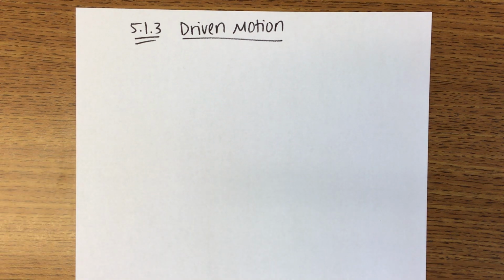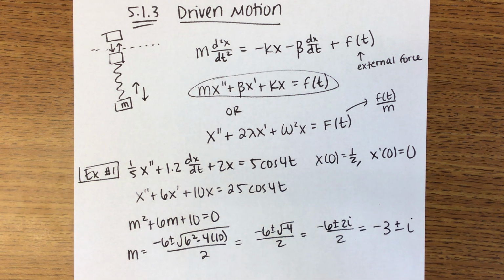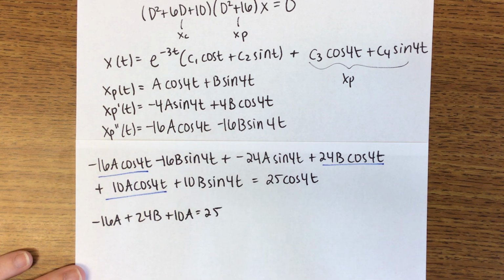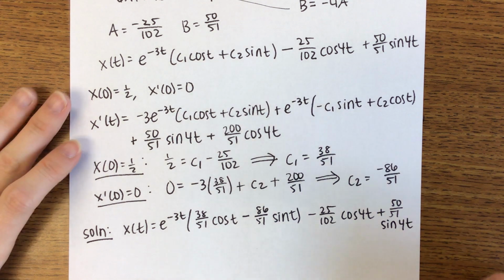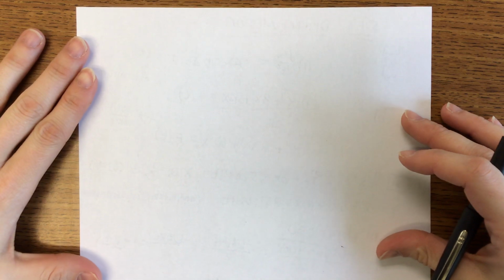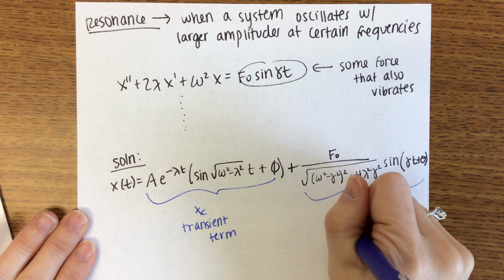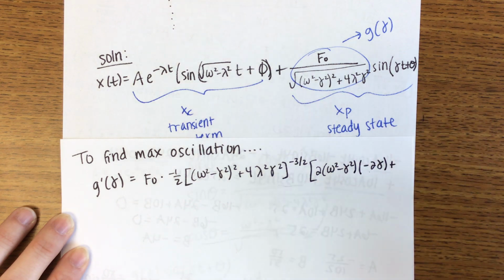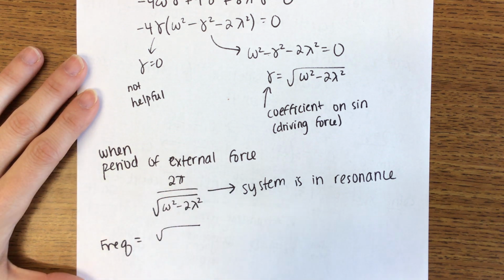5.1.3: Driven Motion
Objective:
2. Apply non-homogeneous linear ODEs to the study of mechanical systems, in particular to the study of undamped forced vibrations.